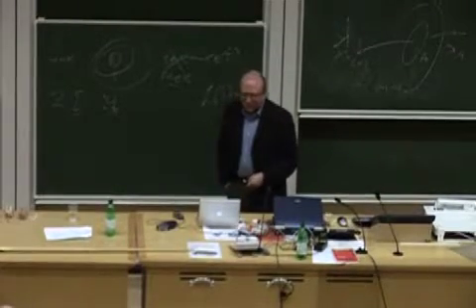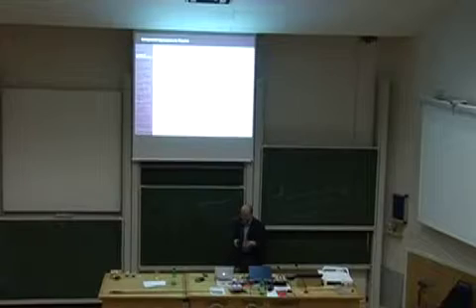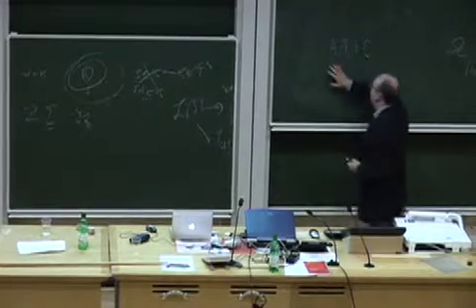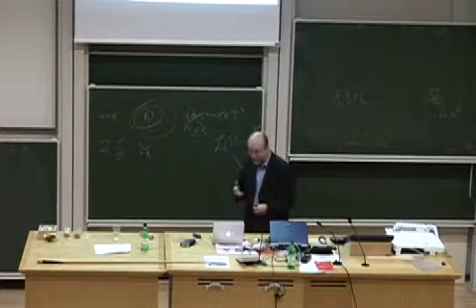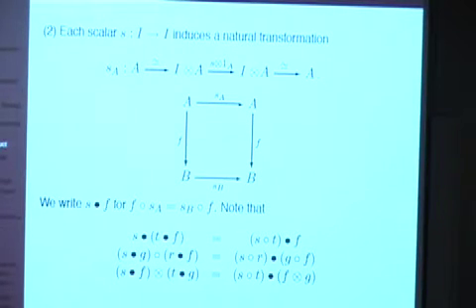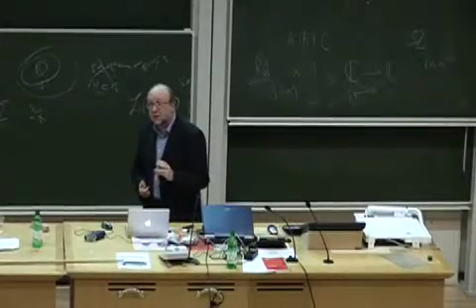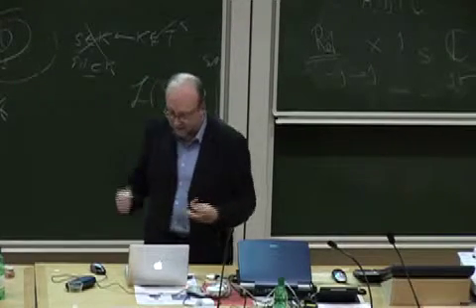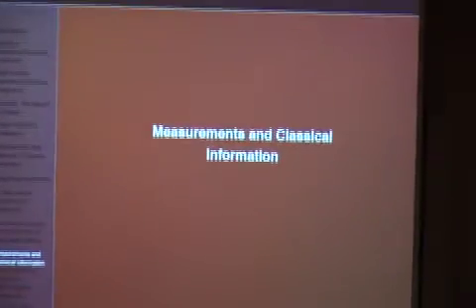Samson Abramsky: "Categorical quantum mechanics: The "monoidal" approach"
Speaker: Samson Abramsky (University of Oxford)
Title: Categorical quantum mechanics: The "monoidal" approach
Event: Categories, Logic and Foundations of Physics I (January 2008, Imperial College London)